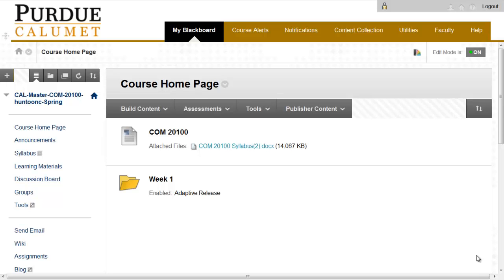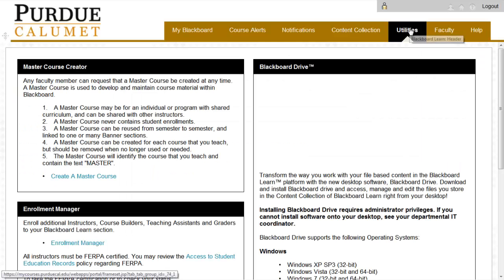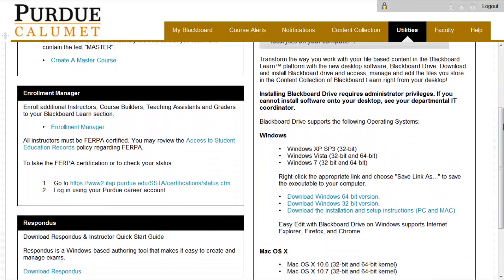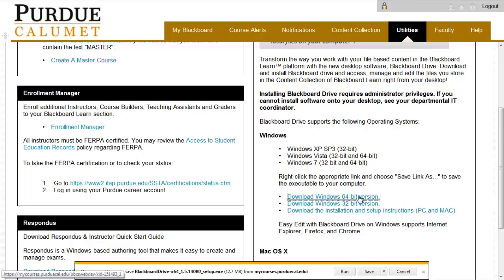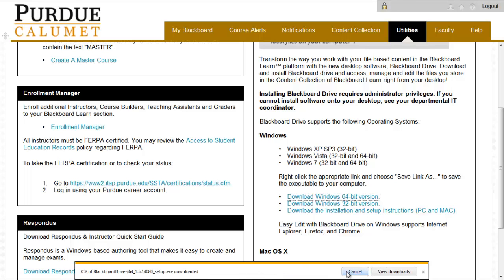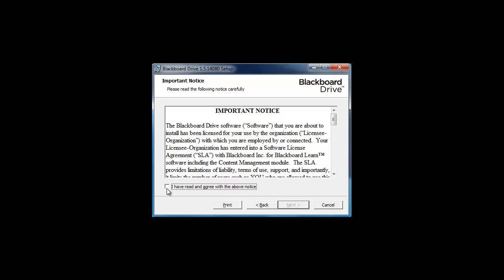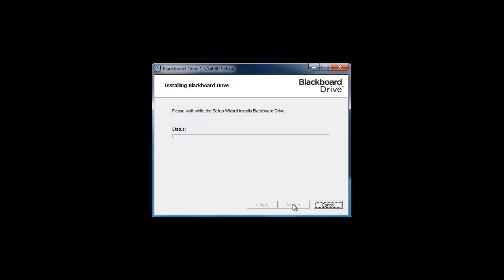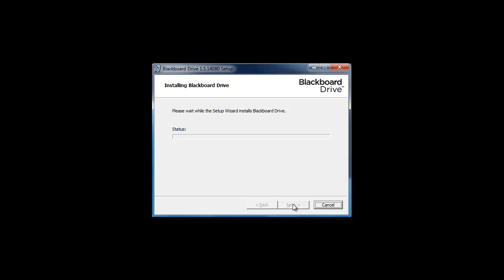Blackboard Learn - Downloading and Installing Blackboard Drive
This tutorial describes how to download and install Blackboard Drive.